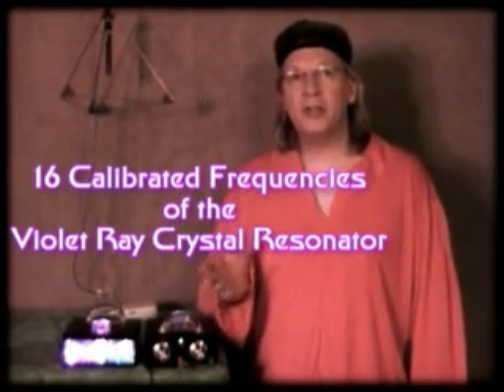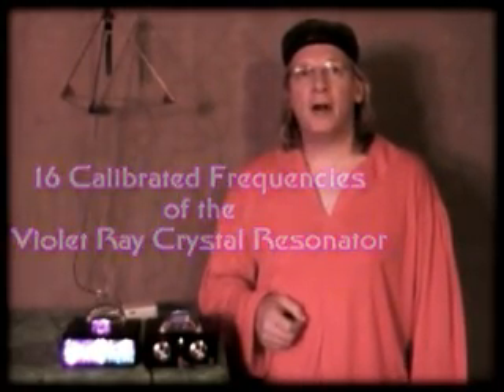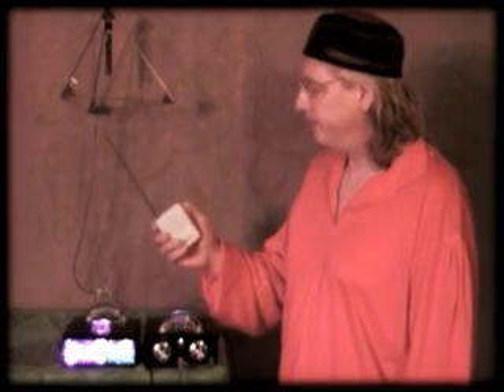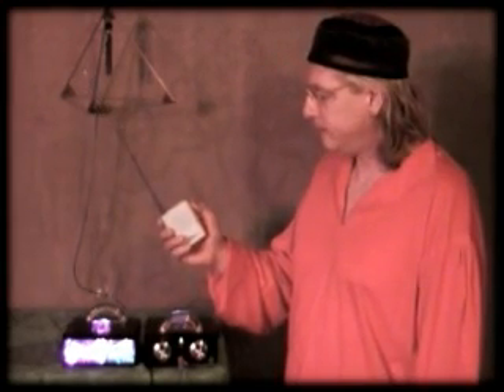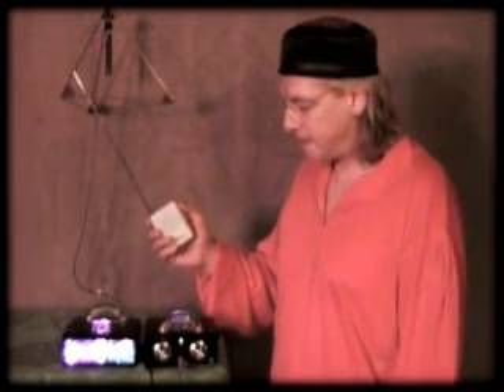16 Calibrated Frequencies - the Violet Ray Crystal Resonator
Using an audio receiver with antenna, we audibly demonstrate the carrier frequencies of the Violet Ray Crystal Resonator that normally are not audible.